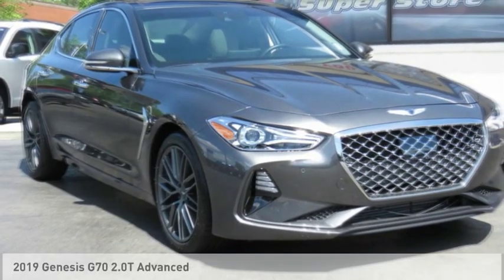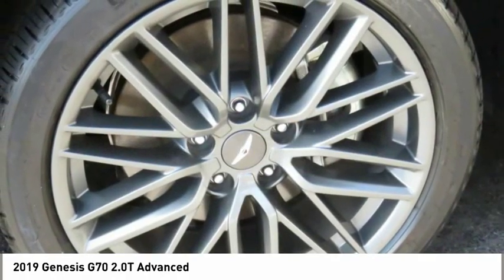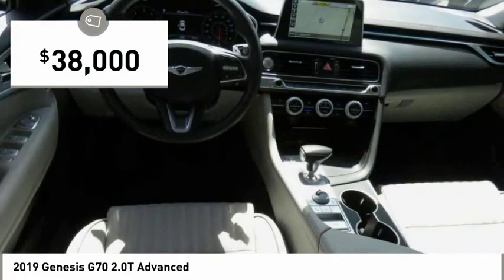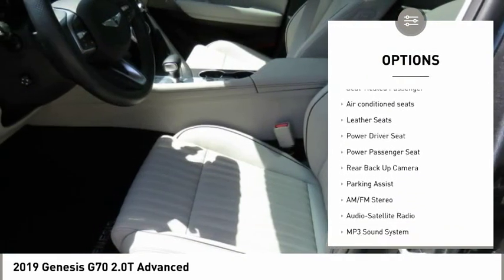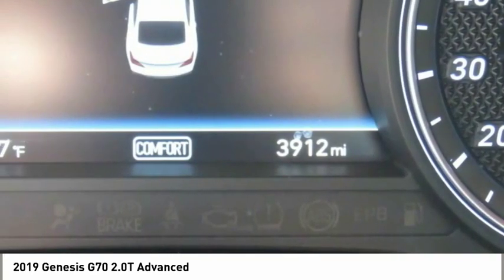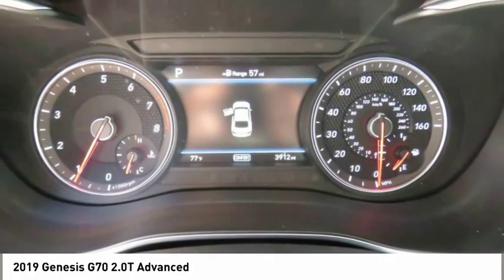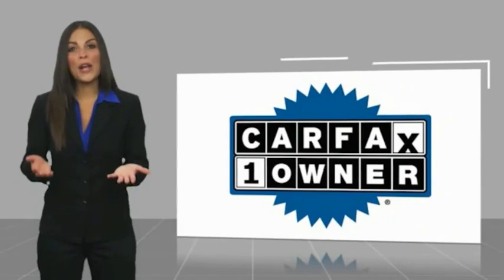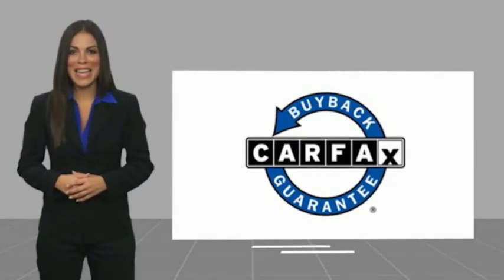2019 Genesis G70 Spartanburg SC H90369A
2019 Genesis G70 2.0T Advanced

Benson Hyundai
2550 Reidville Road